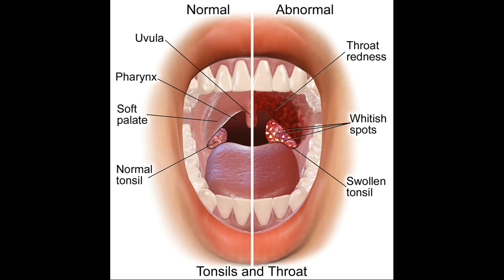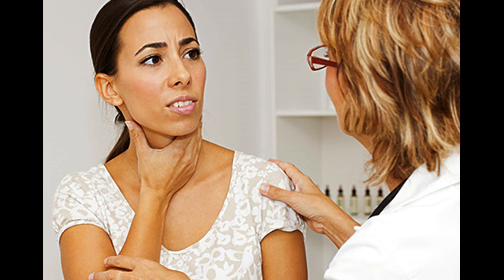Streptococcal Pharyngitis The Best Treatment Options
This Video Has Streptococcal Pharyngitis The Best Treatment Options